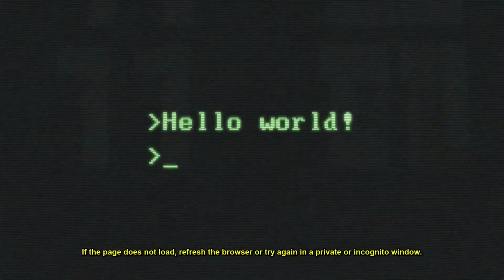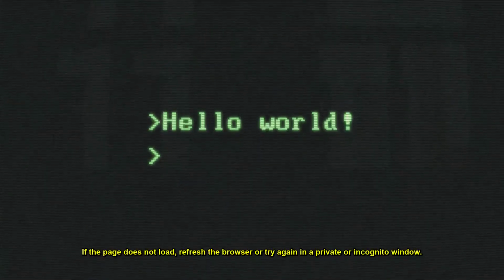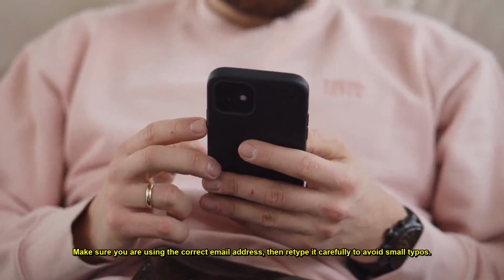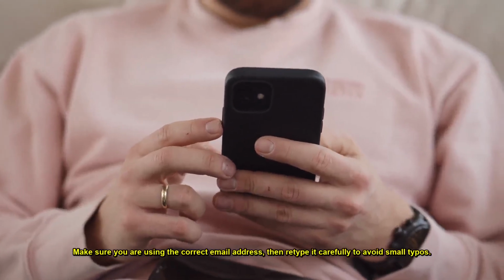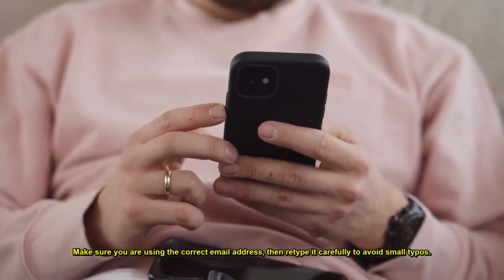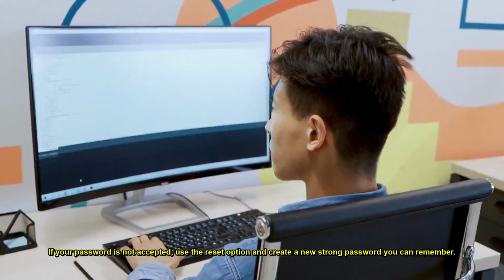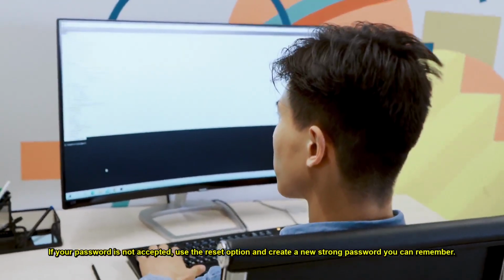How to install PrettyLinks WordPress plugin for branded affiliate URLs - Step By Step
In this step-by-step tutorial, you'll learn how to install the PrettyLinks WordPress plugin to create branded affiliate URLs effortlessly. Perfect for bloggers and marketers, PrettyLinks helps you manage your affiliate links with ease, track clicks, and enhance your brand's visibility. Follow along as we guide you through the installation process and show you how to maximize your affiliate marketing strategy using this powerful tool.